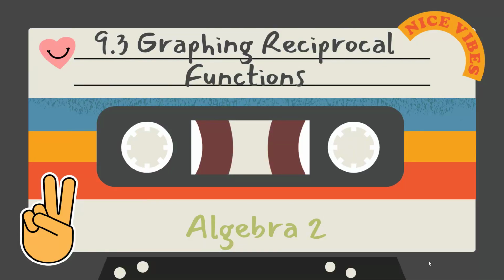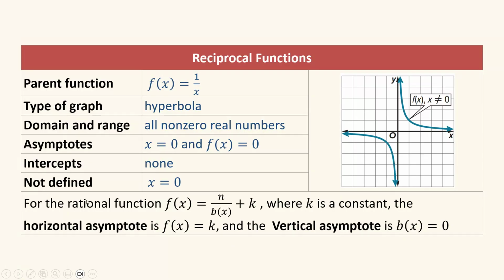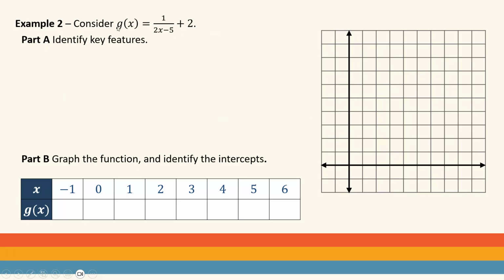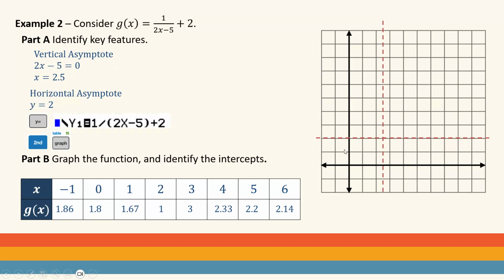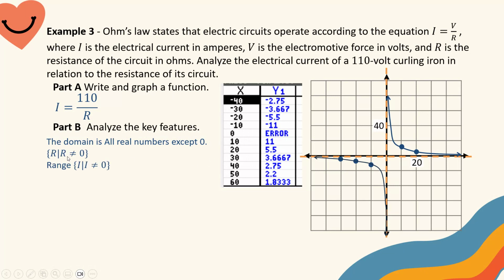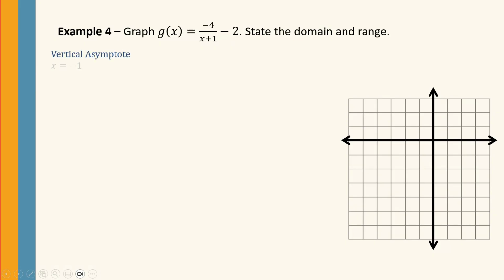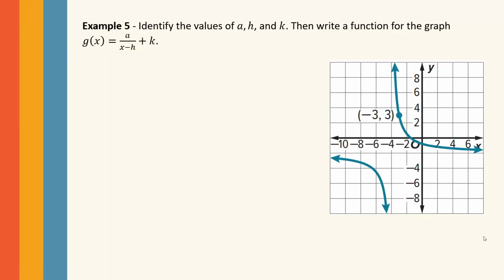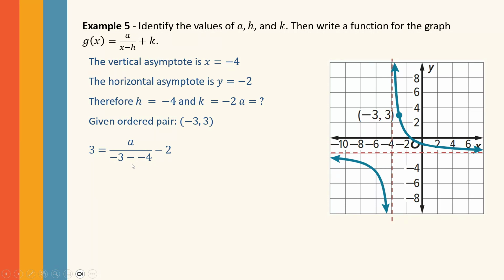Algebra 2 9.3 Graphing Reciprocal Functions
Graphing reciprocal functions.